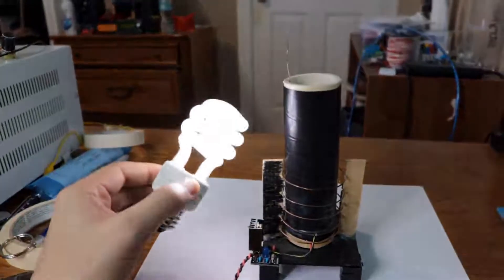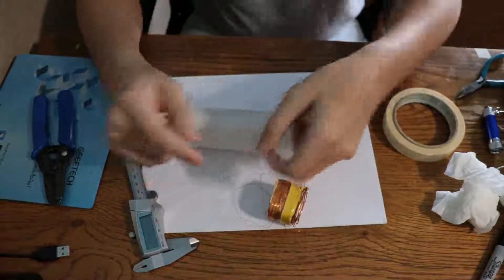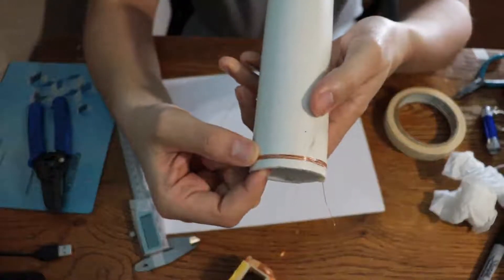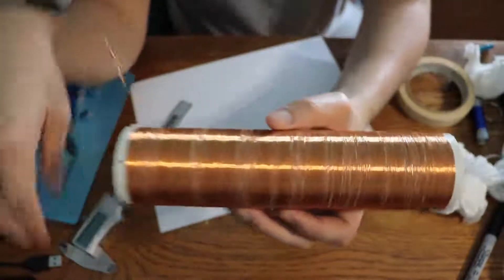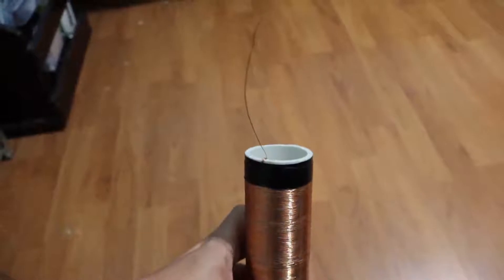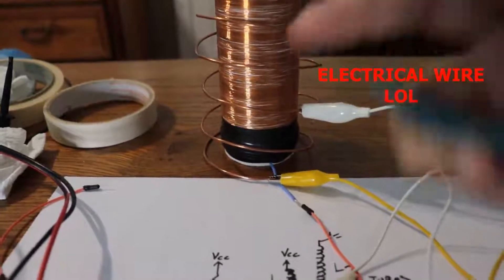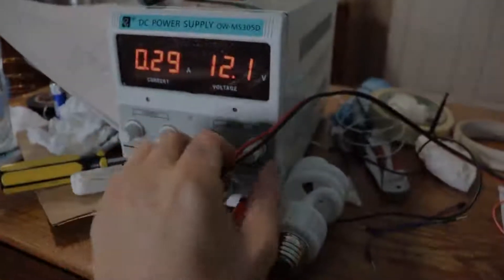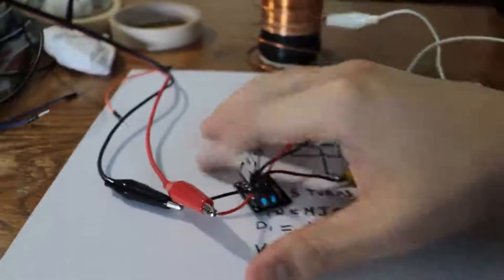Slayer Exciter Simple Build.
This video goes over how to build a simple slayer exciter. Just have to follow the schematic, this project can be scaled up. Leave me a comment on what you think.